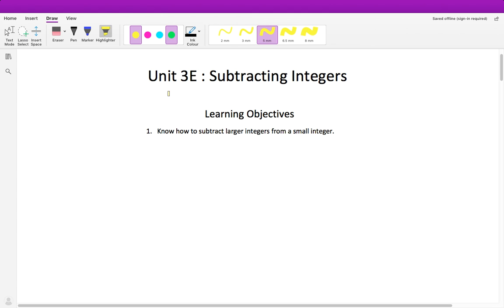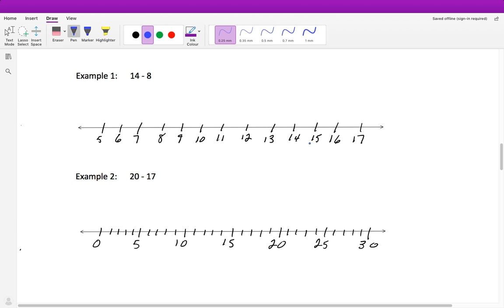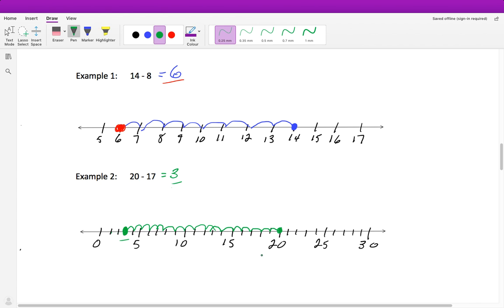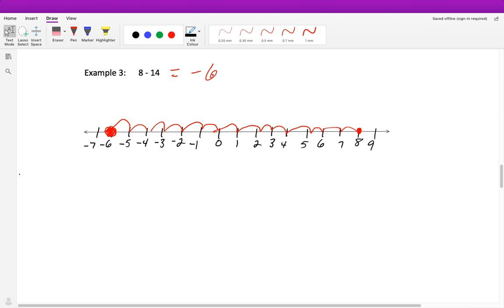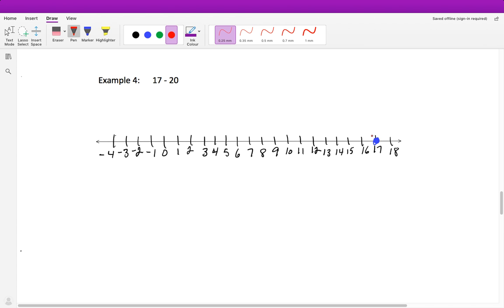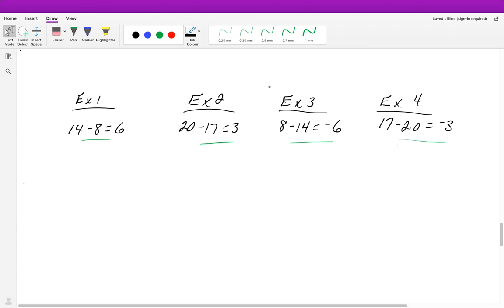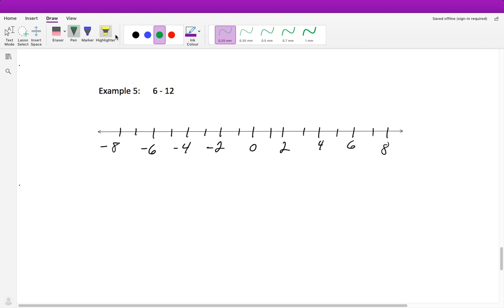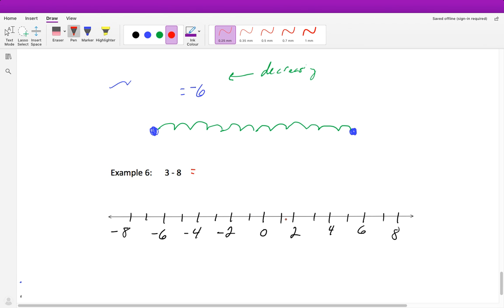Unit 3E - Subtracting Integers